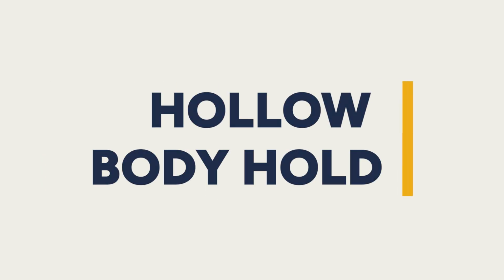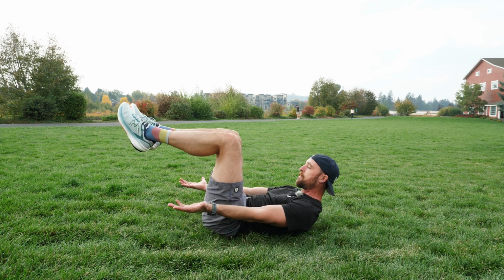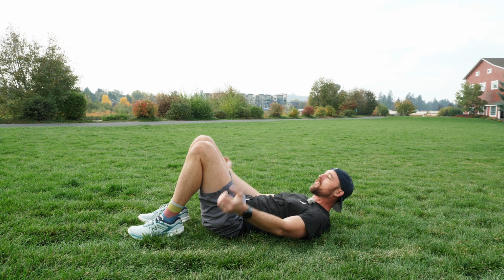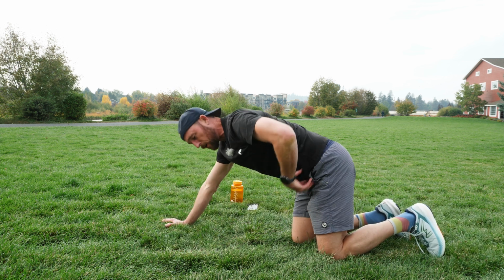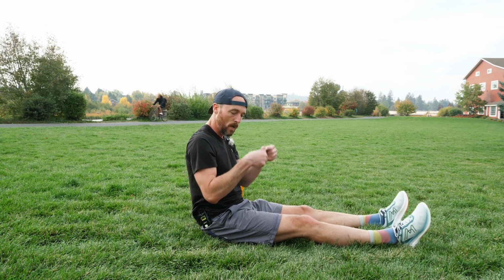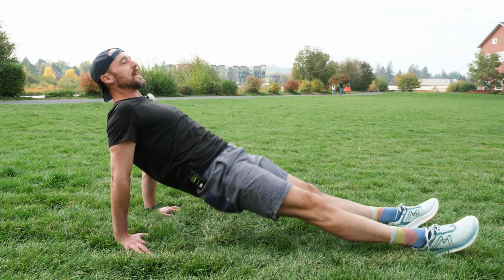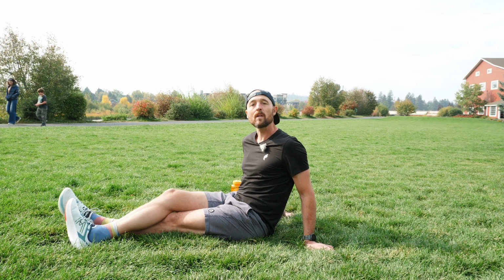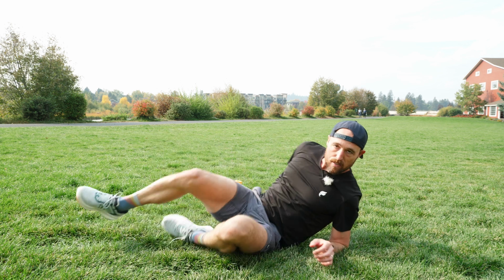2 Core Exercises Every Runner Should Do | Plus, a 4 Minute Tabata Ab Workout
Come for the hollow body hold, stay for the four minute workout at the end. Today, Coach Nate shows us two of his favorite core exercises that extend core strength beyond your abs to build spinal stability and take your running to the next level.

Find a Fleet Feet training program near you